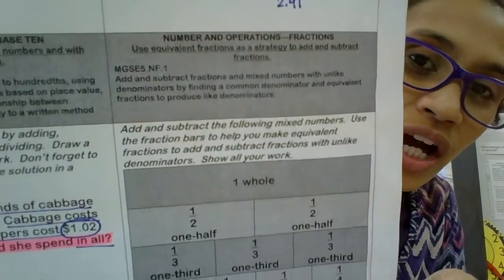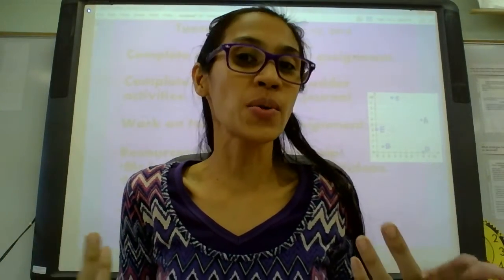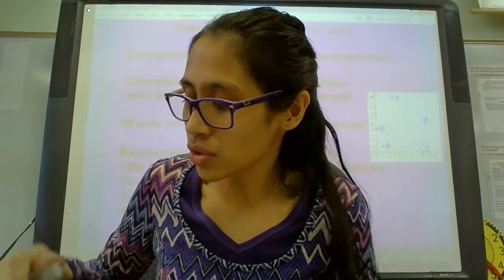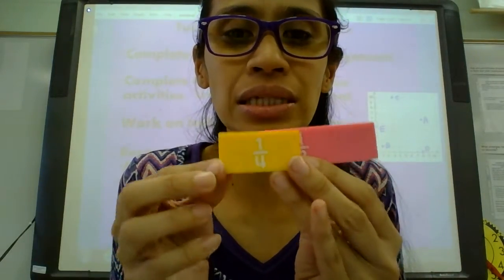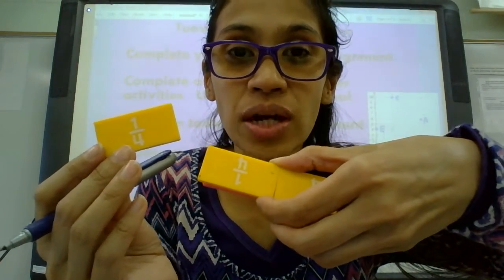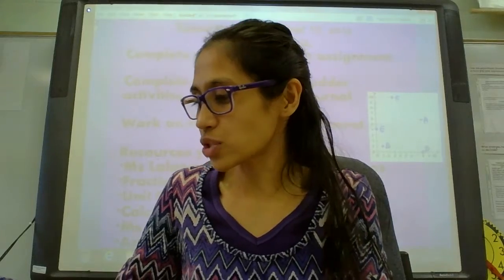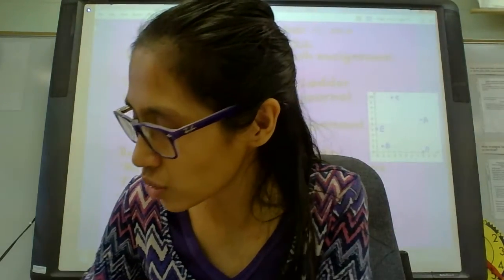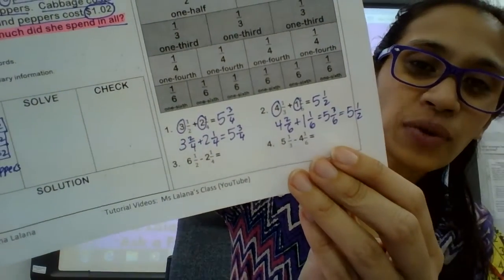Adding and Subtracting Mixed Numbers Part 1